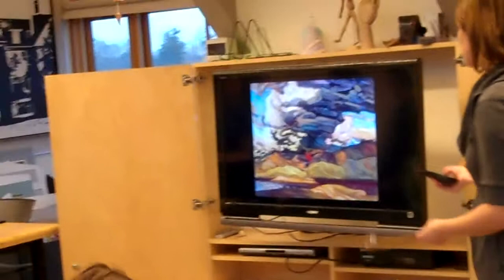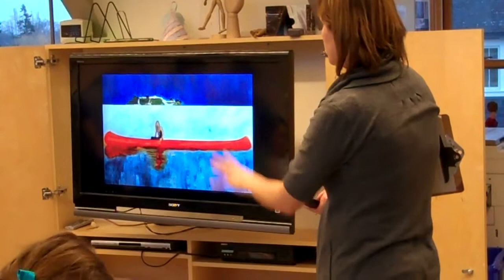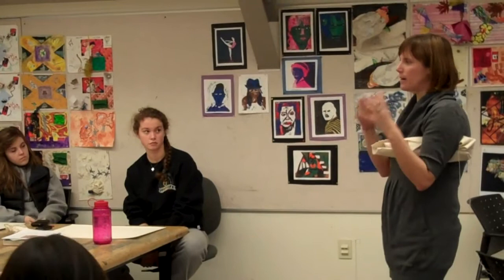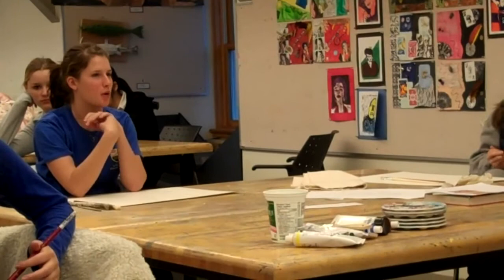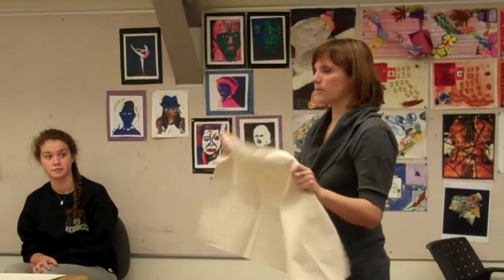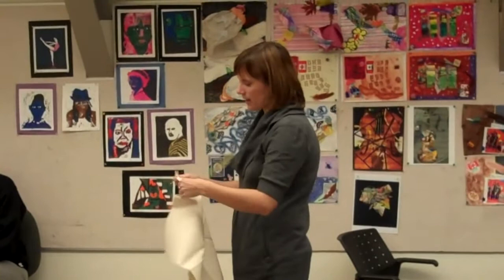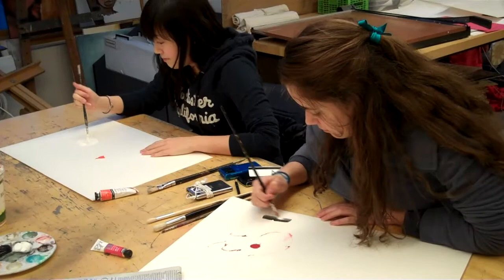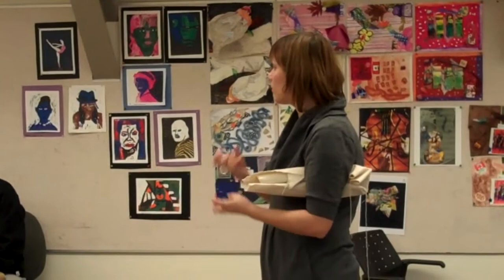Oil Painting with Tara Nicholson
Tara Nicholson comes to SMUS to teach a group of students about oil painting. The students' work will go on display at the Art Gallery of Greater Victoria in March.